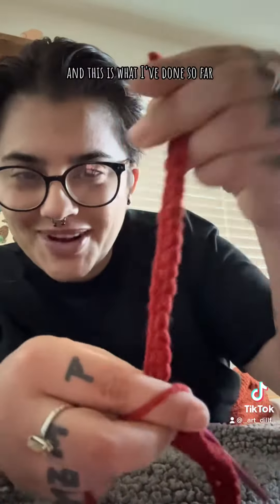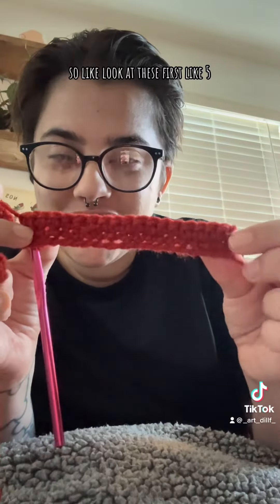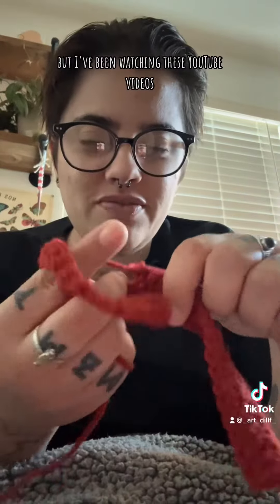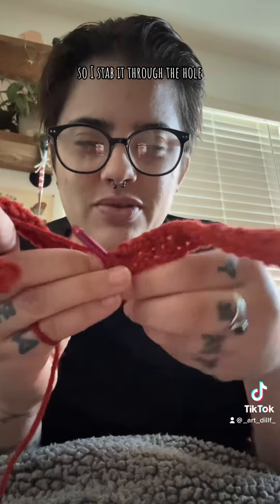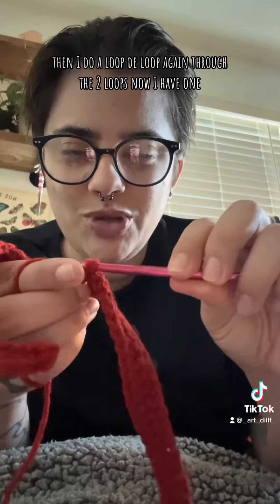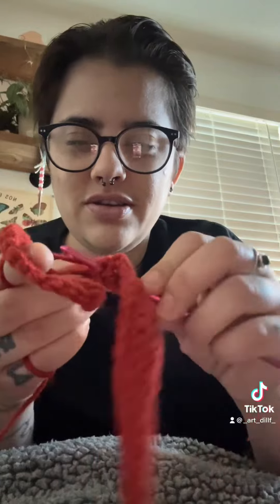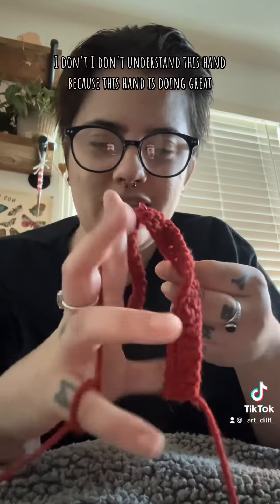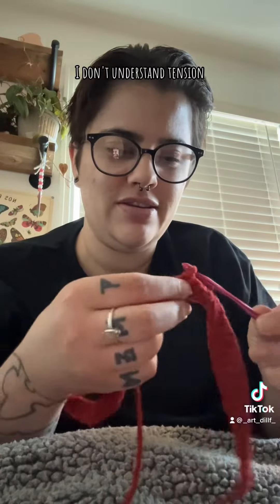my first attempt at crochet!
{all of my references are from pintrest}

for facebook